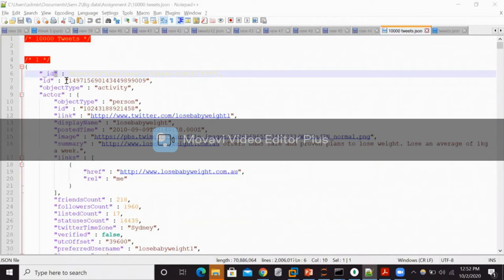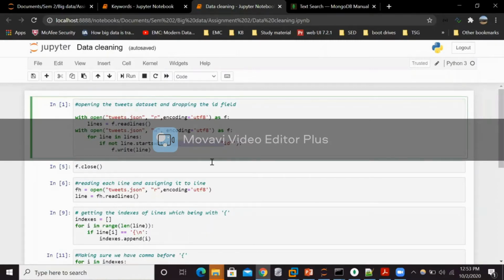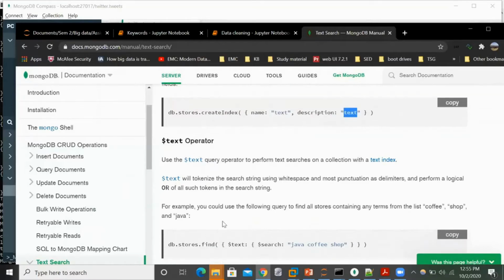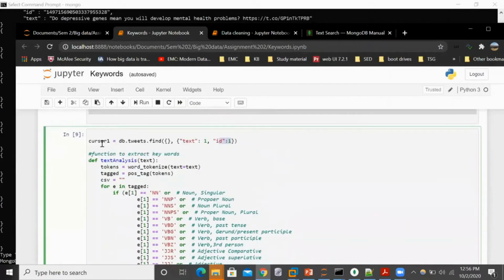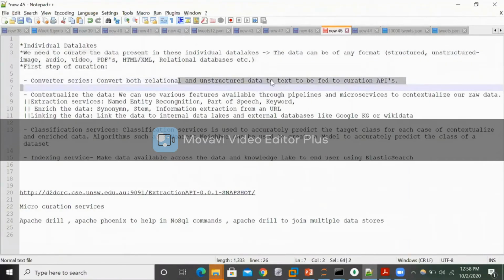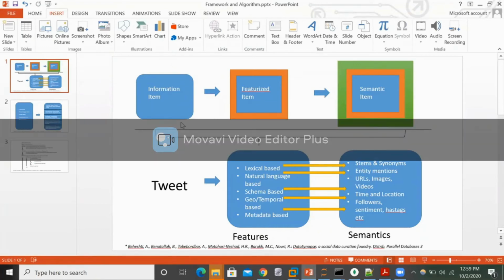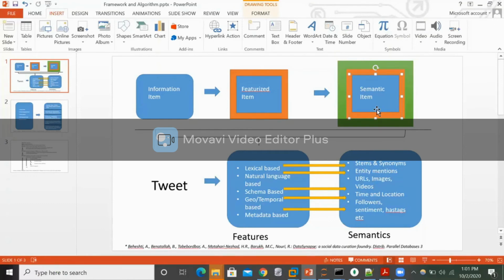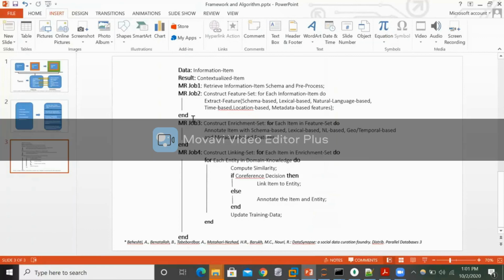COMP8210 - Part1(MongoDB)- Assignment 2